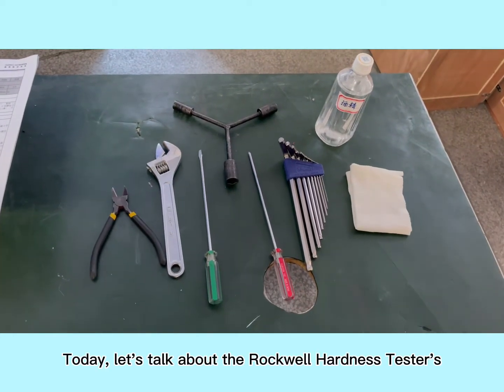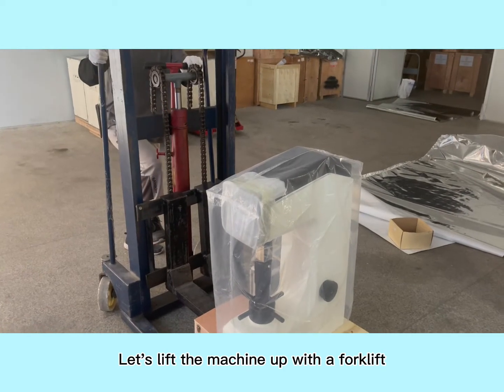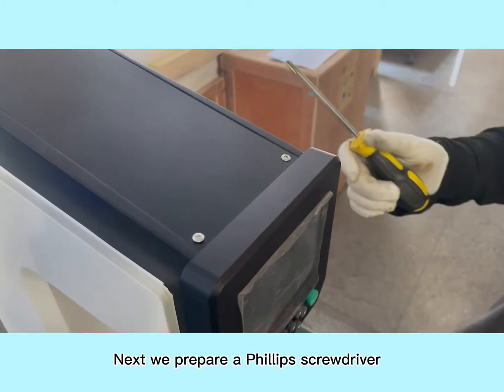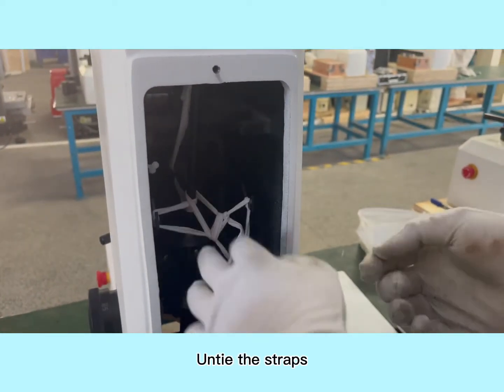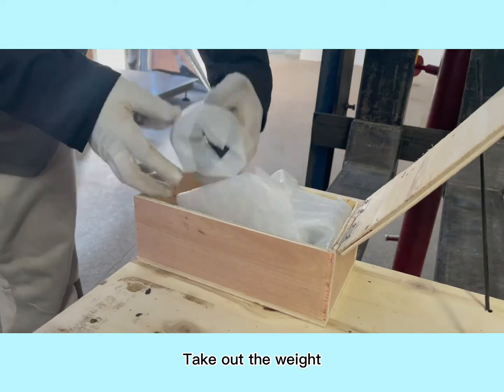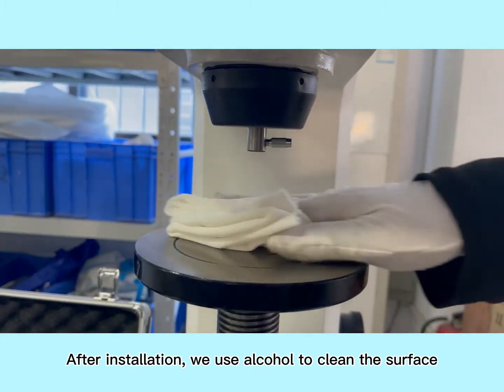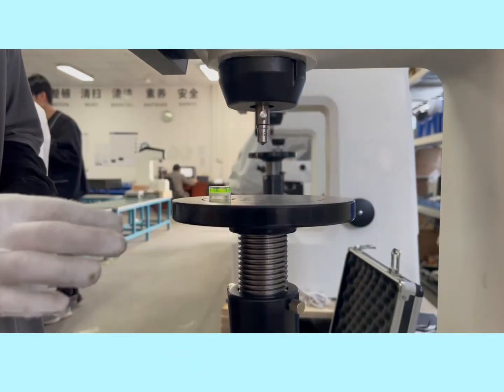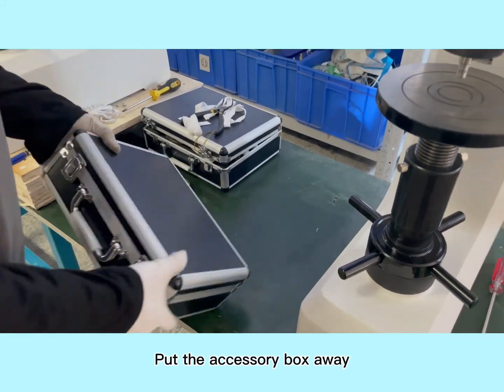Sinowon-Digital Rockwell Hardness Tester DR3 Unpacking and Installation Process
Digital Rockwell Hardness Tester DR3 Unpacking and Installation Process